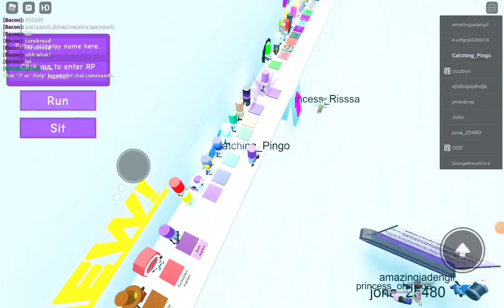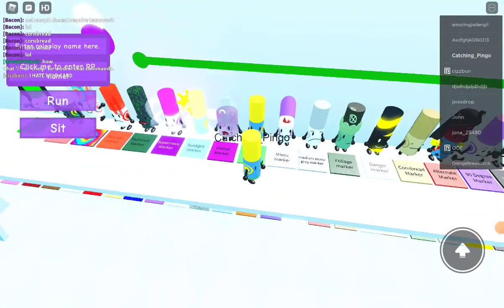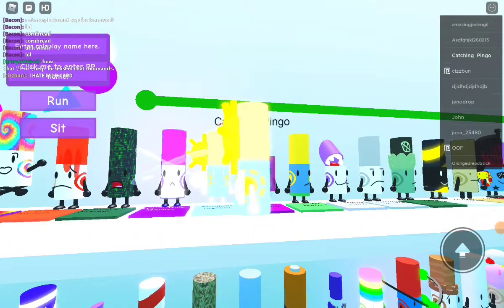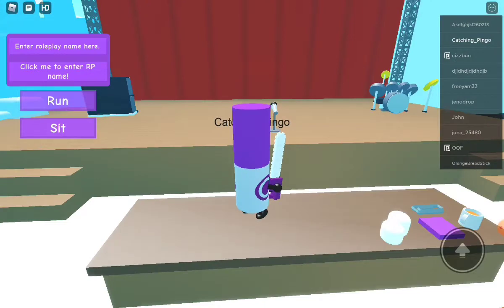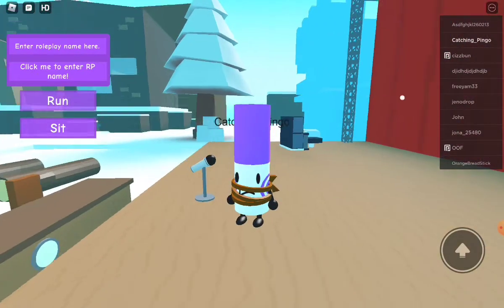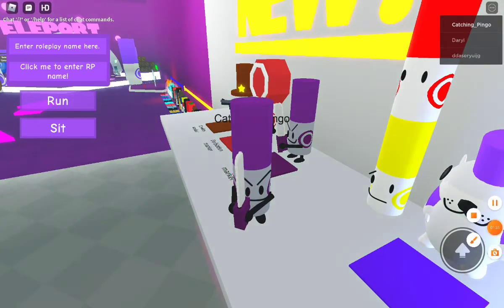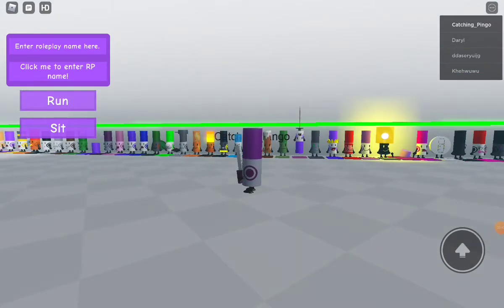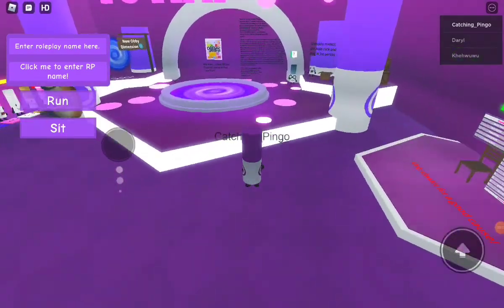Battle For a Micowave S2E4 markers try sing badly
good channel here @I_am_aydo